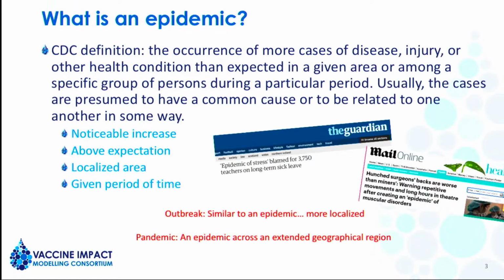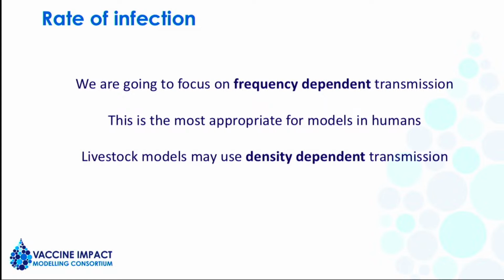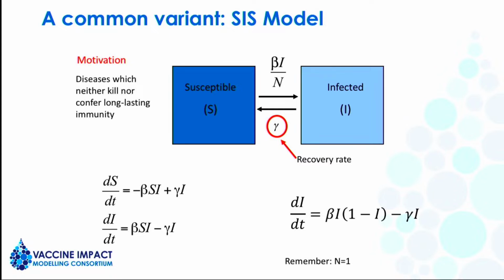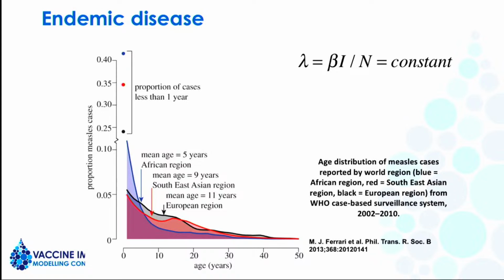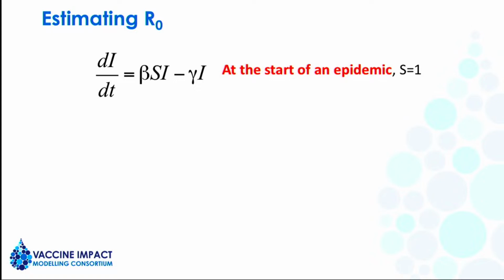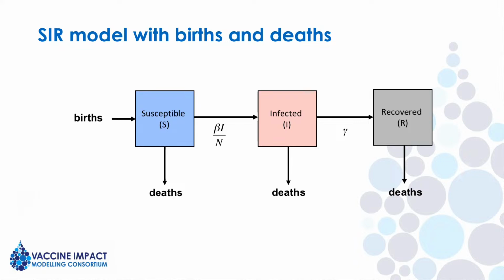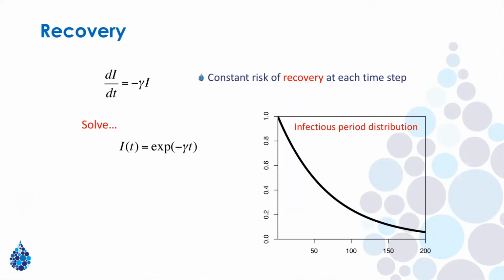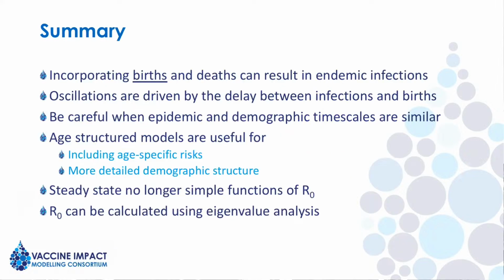Epidemiology lecture 1: SIR models for simple epidemics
Mathematical modelling for vaccine-preventable diseases
Epidemiology lecture 1: SIR models for simple epidemics By Katy Gaythorpe, School of Public Health, Imperial College London